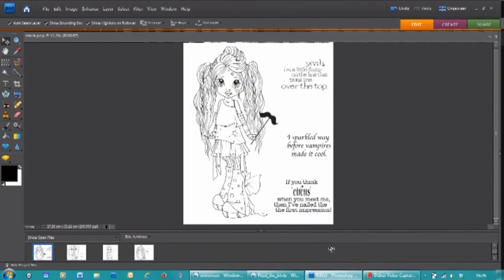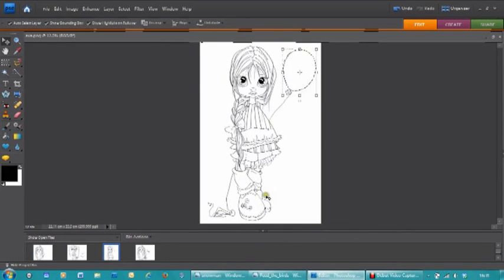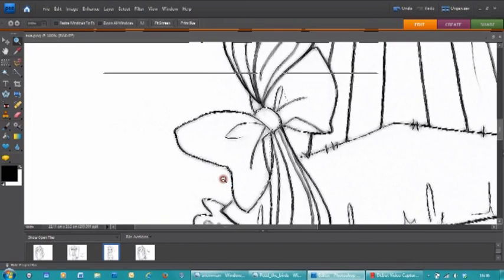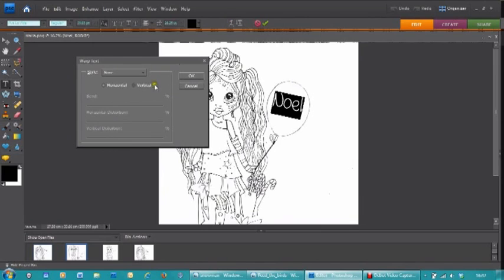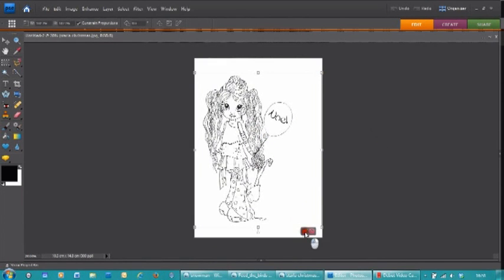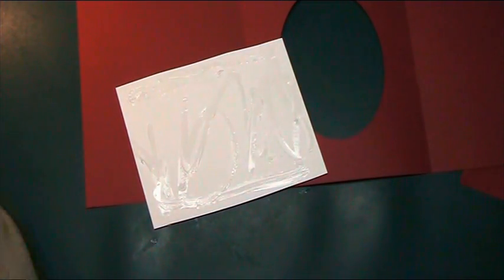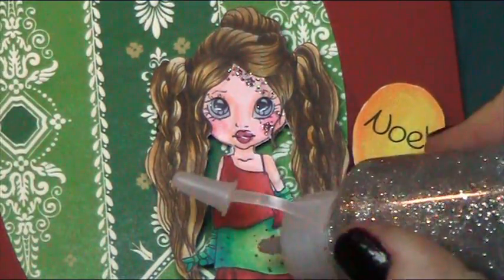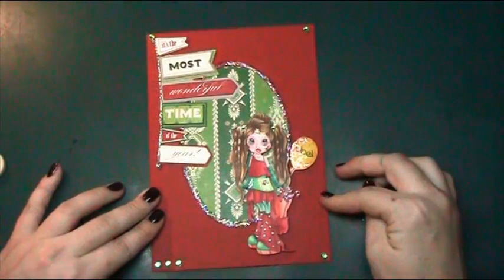Saturated Canary Starla Stamped Christmas Card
Hi guys, here is the card for today a gorgeous saturated canary image that I show how I just added a couple of elements from Ava image and Ugly Christmas Sweater Image. I hope you enjoy it and I would love to hear your comments, Amanda